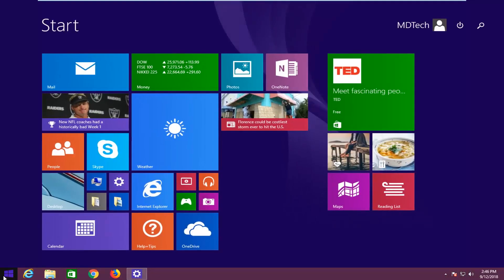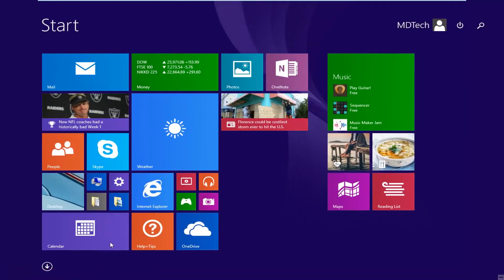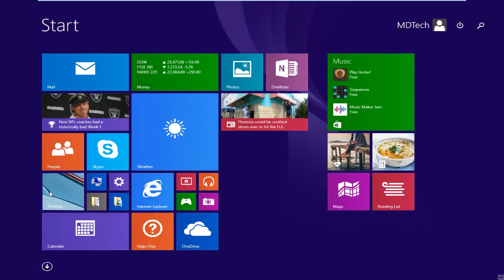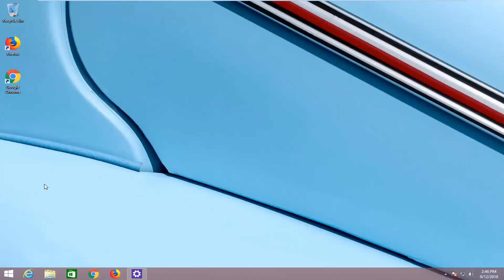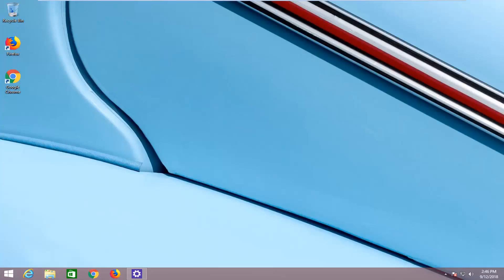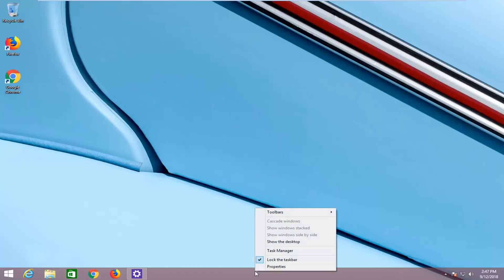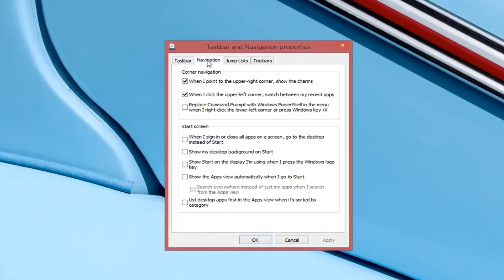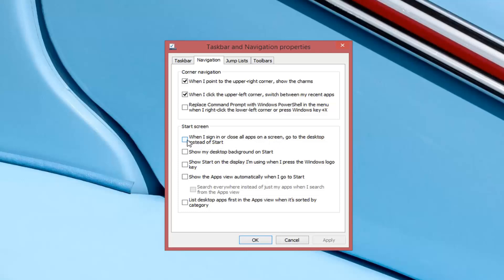How To Start Windows 8.1 In Desktop Mode [Tutorial]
The Windows 8 Start screen is a good starting point for Windows 8 devices with touch screens, but on PCs with standard screens, you might prefer to boot directly to the desktop. Previously, you could bypass the Windows 8 Start screen with Start8, but Windows 8.1 now lets you do it natively. Here's how:

How to have your computer boot or start up straight to the desktop page. Windows 8 makes it difficult to learn after Windows 7, however starting in desktop mode will make it seem similar to  Windows 7.